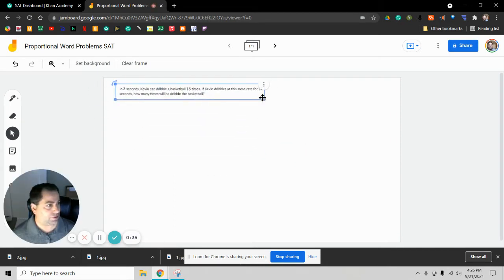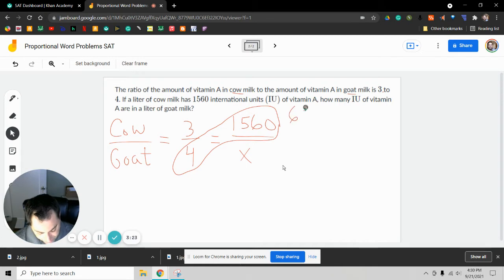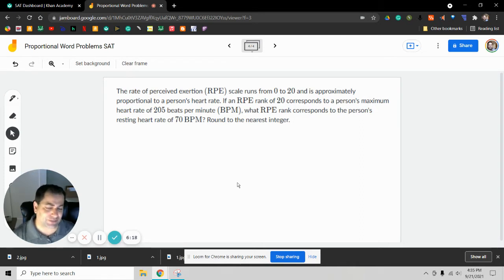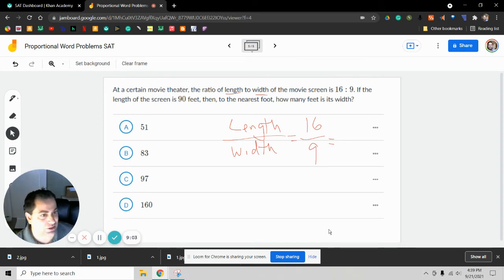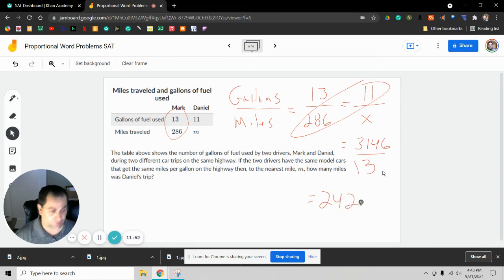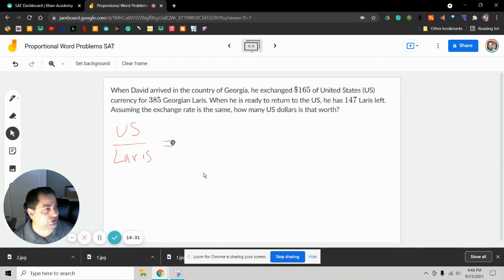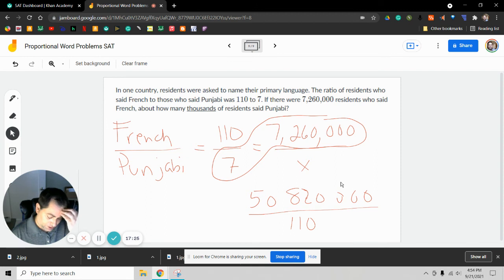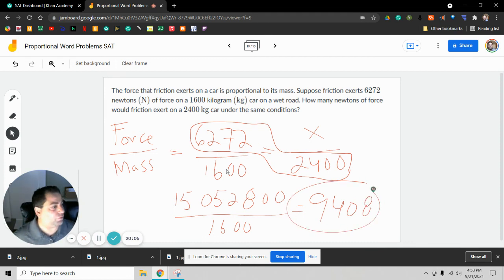Proportional Word Problems from the SAT